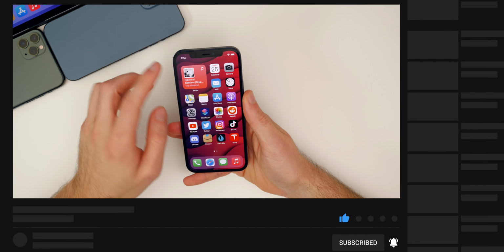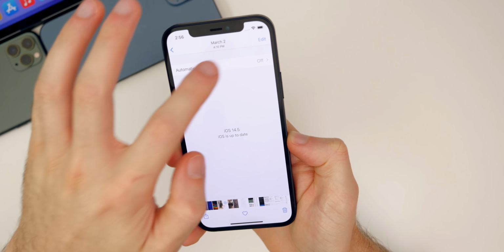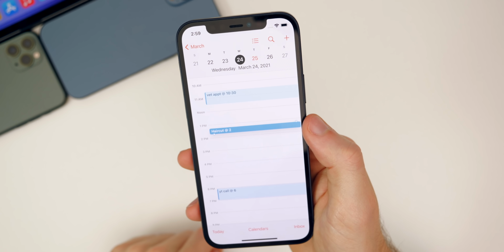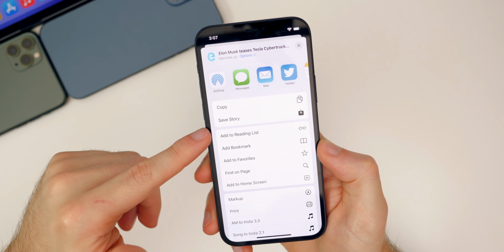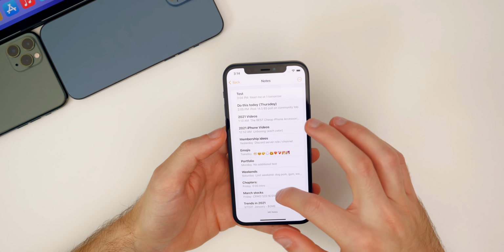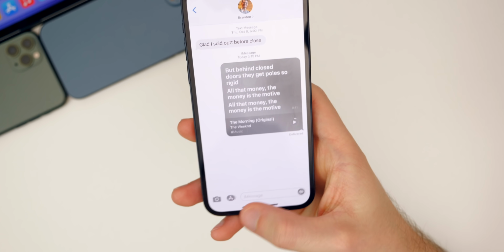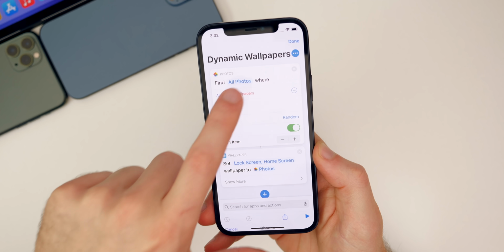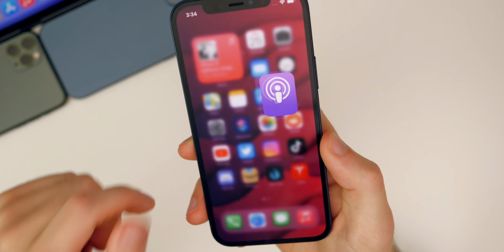17 ACTUAL iPhone Tricks You Didn’t Know Existed!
17 Hidden iPhone Tricks You Didn’t Know Existed (Ep. 3) | iPhone Hidden Features 2021

Here are 17+ tips & tricks you may not know exist (or just don't use) in iOS 14 on your iPhone 12, iPhone 11 or any older iPhone!

I'm sure you guys will know some of these but hopefully you walked away from this video learning at least one new tip that you can utilize on your iPhone here in 2021!

Chapters:
0:00 Intro
0:20 Tip #1
1:12 Tip #2
2:21 Tip #3
4:03 Tip #4
4:52 Tip #5
5:29 Tip #6
6:18 Tip #7
7:48 Tip #8
8:24 Tip #9
8:56 Tip #10
9:20 Tip #11
9:56 Tip #12
10:26 Tip #13
11:12 Tip #14
12:03 Tip #15
12:51 Tip #16
14:13 Tip #17
15:30 Conclusion

Do you know any other iPhone tips/tricks that I didn't mention in this video?

▬ STAY UP-TO-DATE! ▬